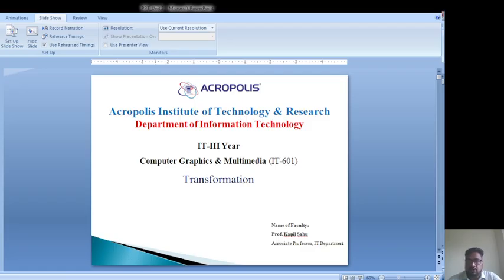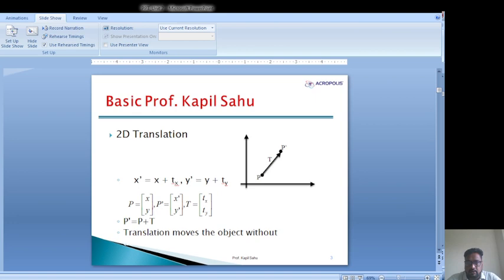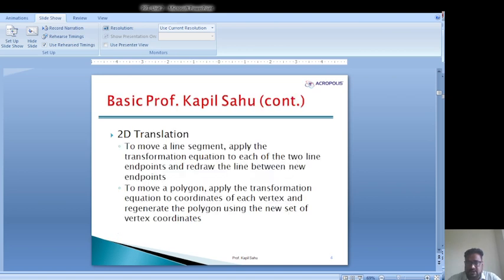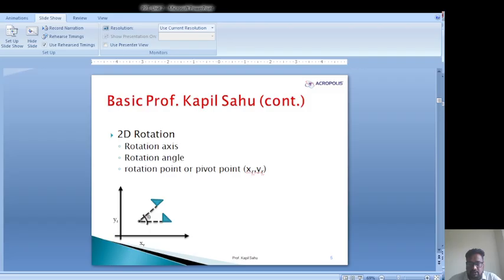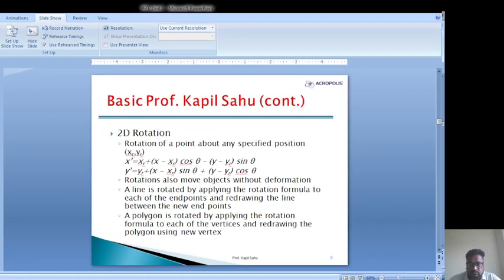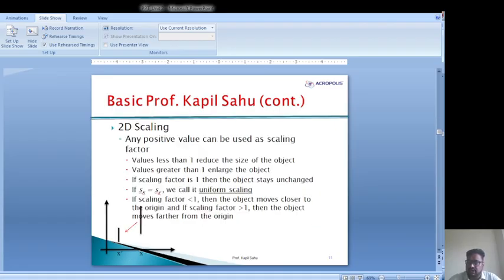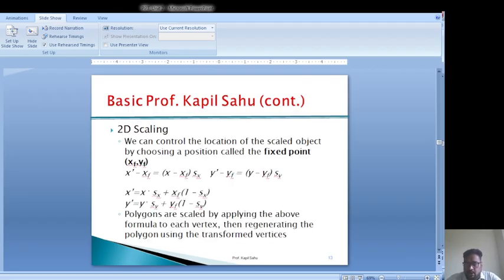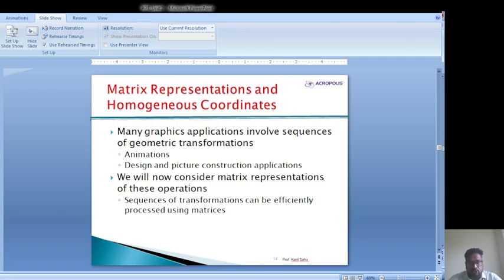CGMM transformation I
Transformation in Computer Graphics